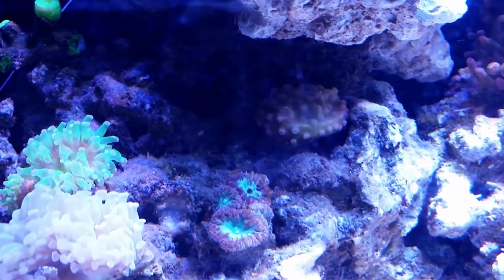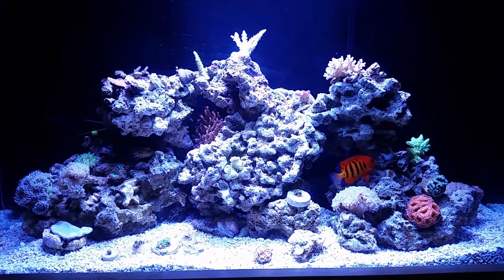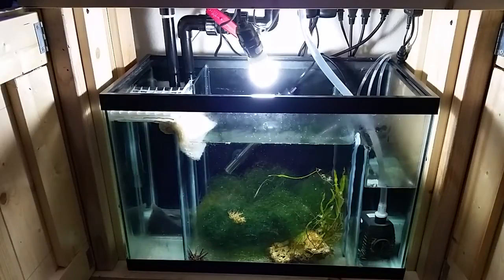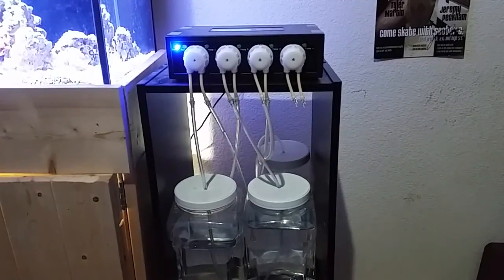Reef Update 11/19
Update of my new 30 gallon reef! it was a huge process moving out the old tank but I'm very happy with my new setup! I plan on keeping it fairly low budget but packed with coral.